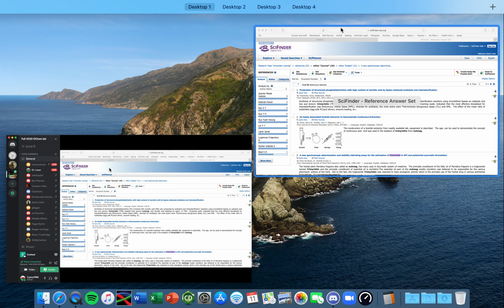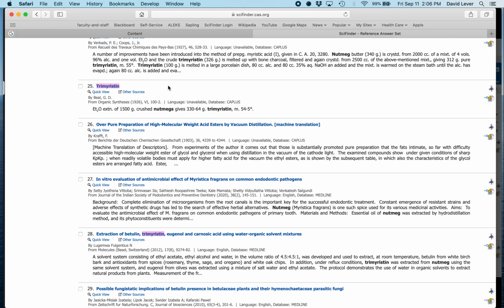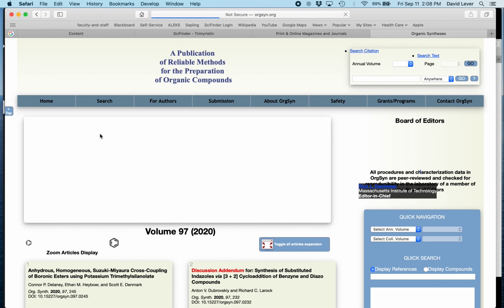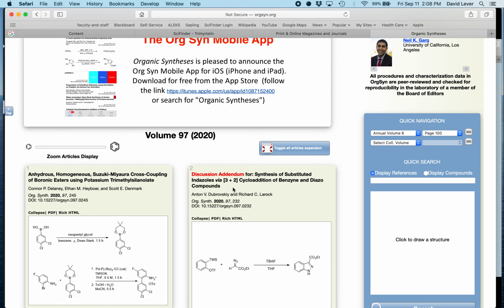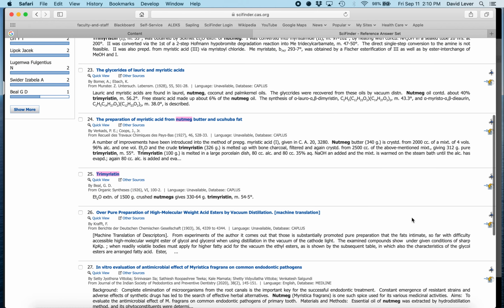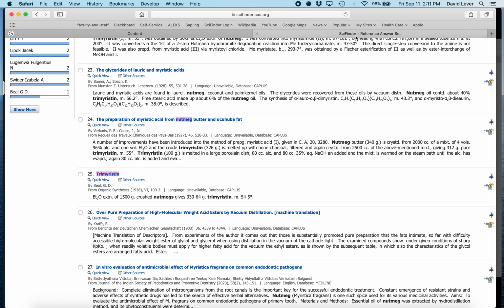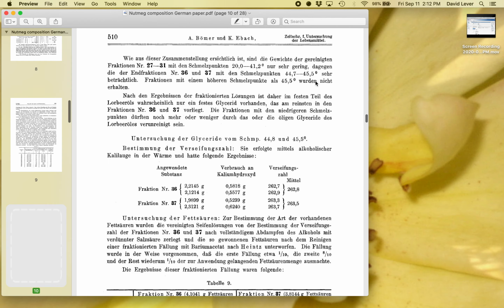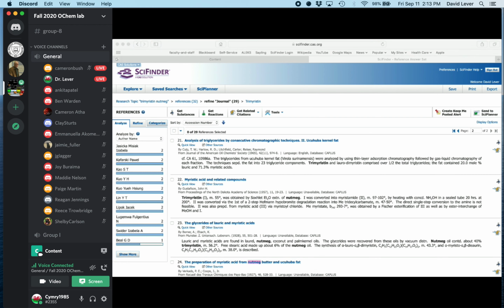Searching for data on an individual compound in Scifinder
This video describes how to obtain mp and spectral data for a compound if you know either the name or the CAS identification number.